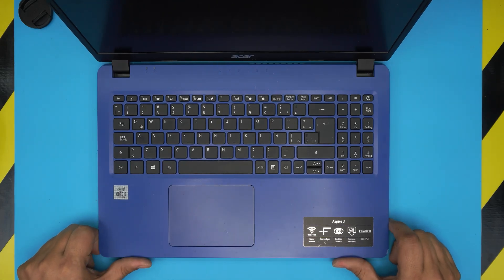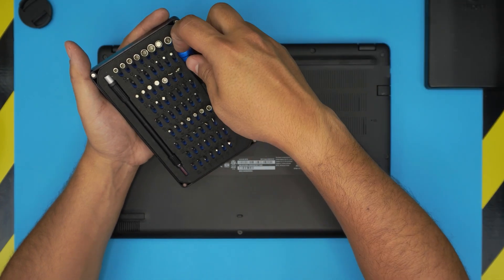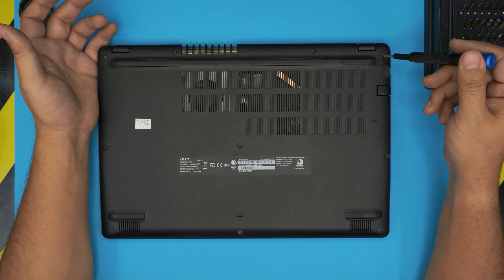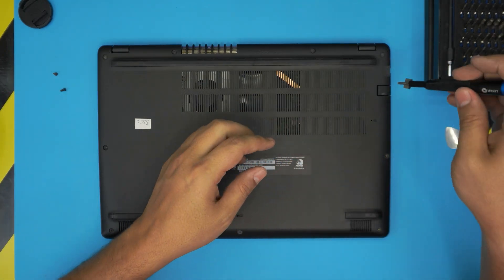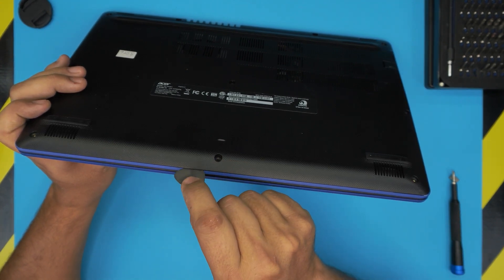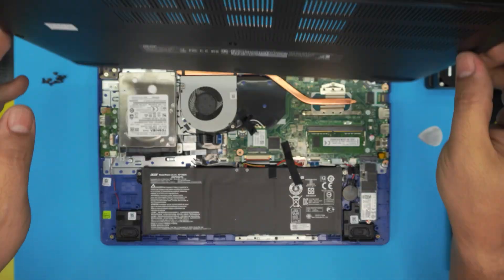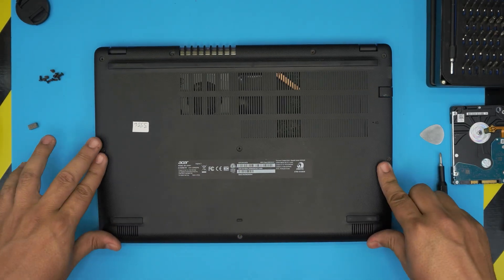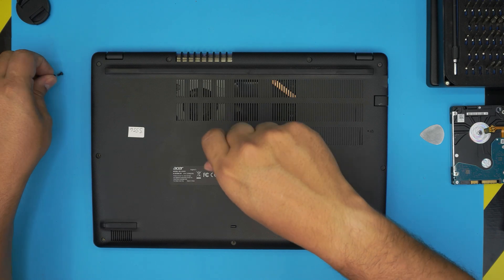Acer Aspire 3 N19c1 🚩 A315 56 38Tb 💻 SSD m.2 HDD upgrade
In this video i will show you how to upgrade the storage for Acer Aspire 3 N19c1 🚩 A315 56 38Tb 💻 laptop STEP By STEP.
🔵 2TB HDD
🔵 1TB NVME SSD
🔵 1TB SSD 2.5"
👉 Tools used:

› Bitcoin: 1Gc6ekScTjvcnSHoFGvu7nbBo3cyYzfsAL
› Ether (ETH): 0x9dd9F855DAE0586980Ef7786E53e4E275BdC6985
› Litecoin (LTC): LTFQ14vaan4Fc3QqW3cn4NnWV7cvgrXWhk
› Bitcoin cash (BCH): qp4mecuy2q2rqvctdpuv5m0m05y6r8g64c3a48gf78
› TrueUSD (TUSD): 0x9dd9F855DAE0586980Ef7786E53e4E275BdC6985
› XRP (ripple) : rNBVHSfb3iZXYaWm491zVBzYfaxnNnAoCs
› Doge coin: DGspV9CkUqYJUb4ygNVz4aekmgmq5i12Pe